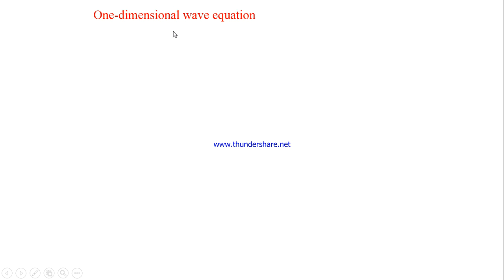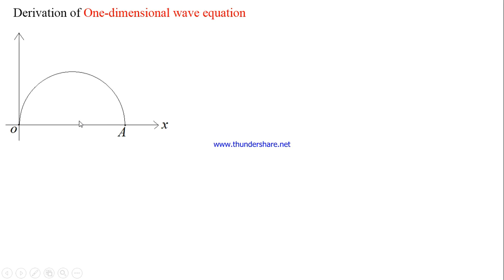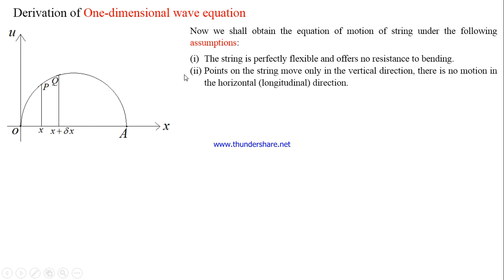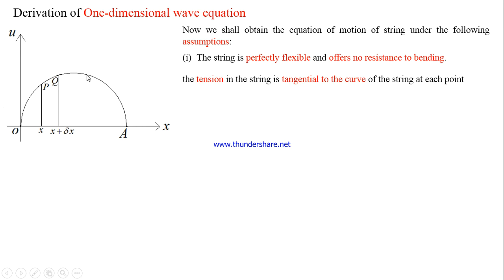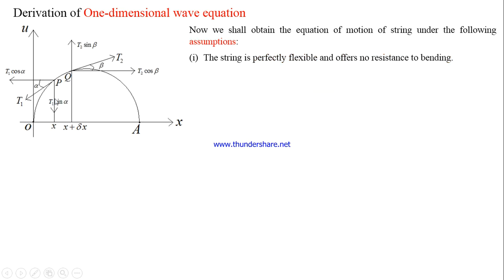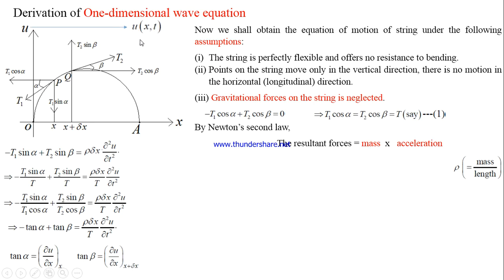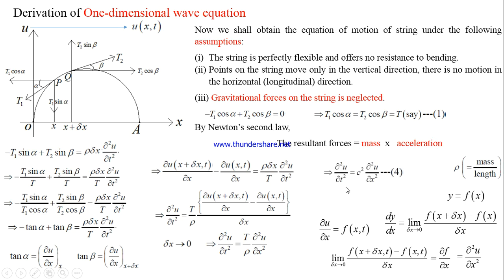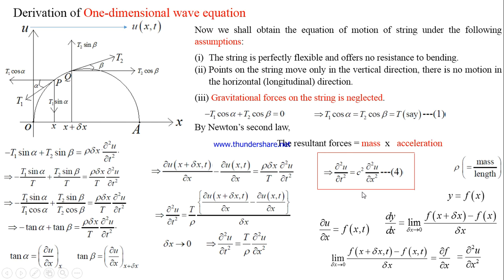Derivation of one dimensional wave equation | VTU Mathematics | Module 3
Derivation of One dimensional wave equation